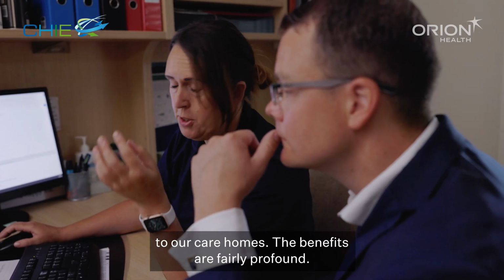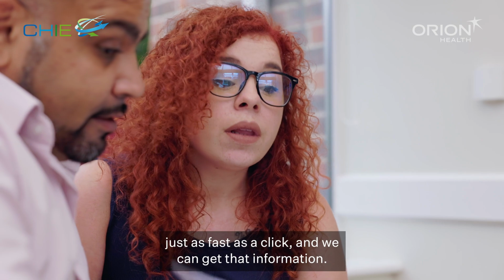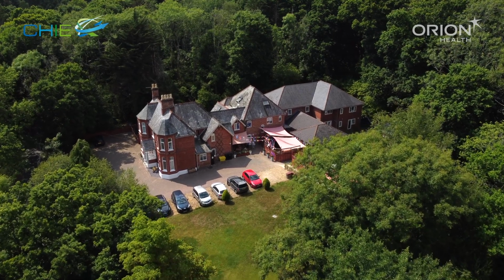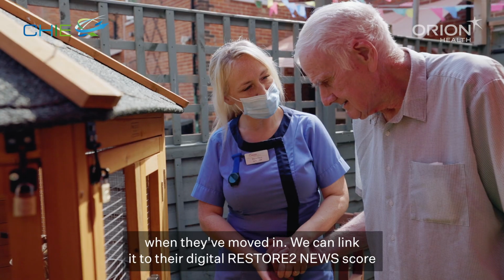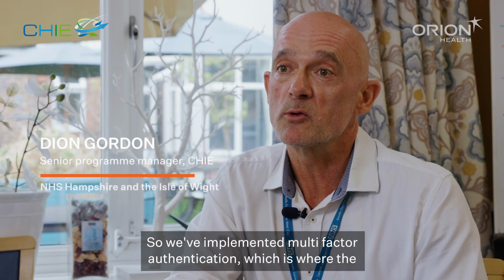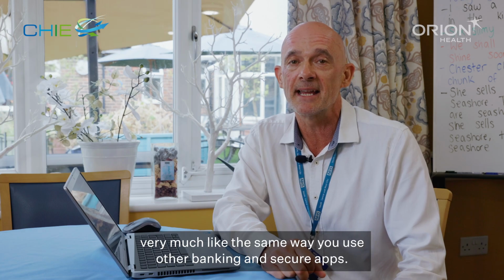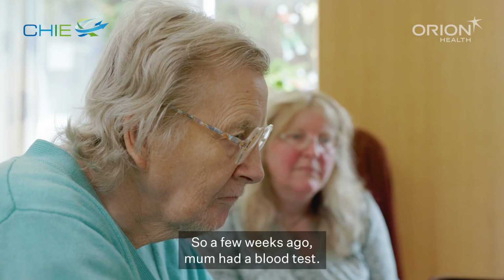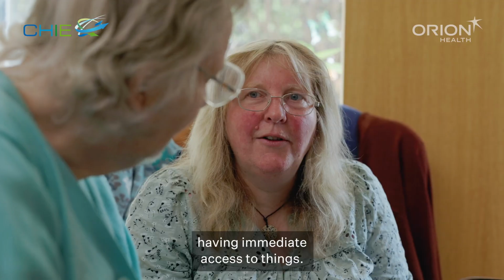CHIE - case study of use in care homes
The benefits of CHIE access in a care home setting